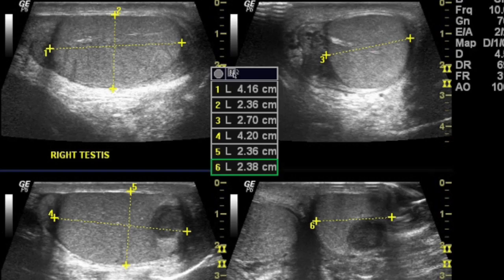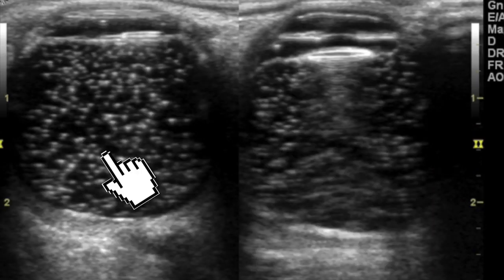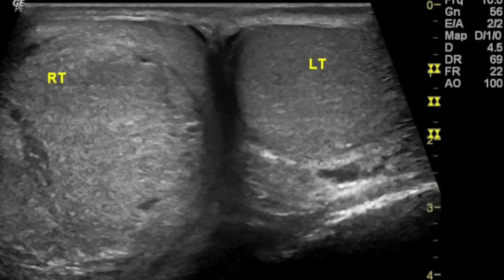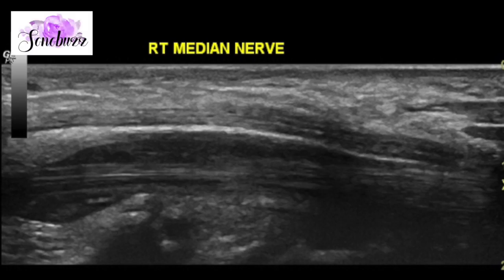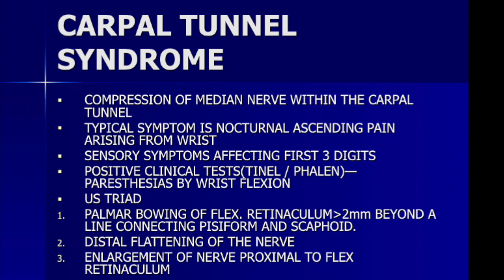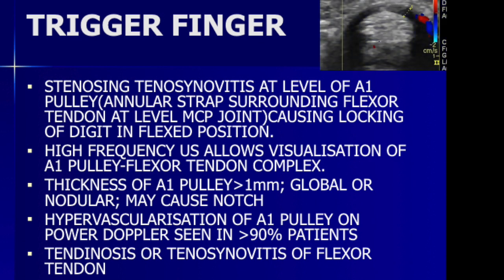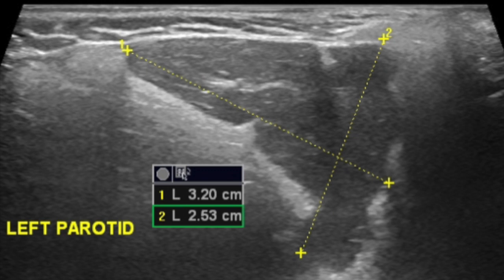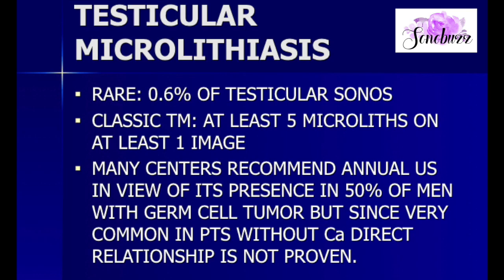MASTERCLASS ULTRASOUND QUIZ | MILIND GUNE | 10 IMAGES U SHOULD KNOW | TUBERCULOSIS TO TRIGGER FINGER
Find yourself use your brains and crack the quiz before the Quiz Master gives out the answer. 10 important cases. This quiz is by Dr Milind Gune.